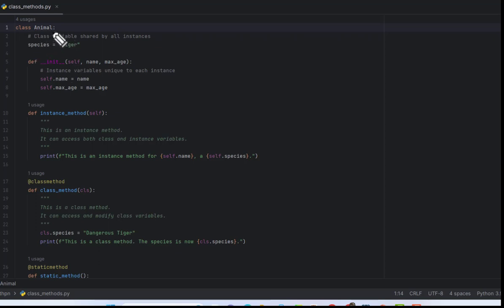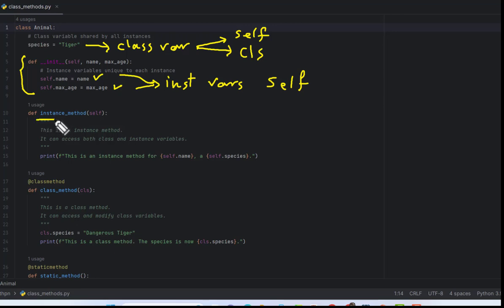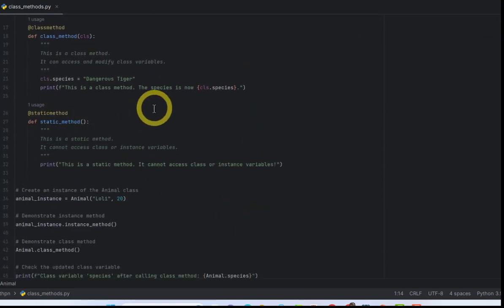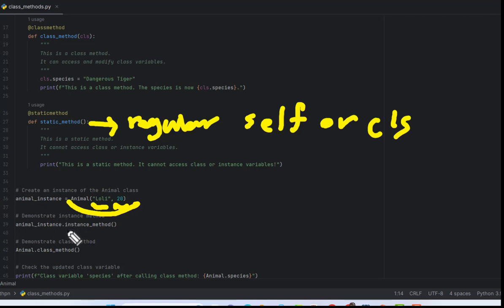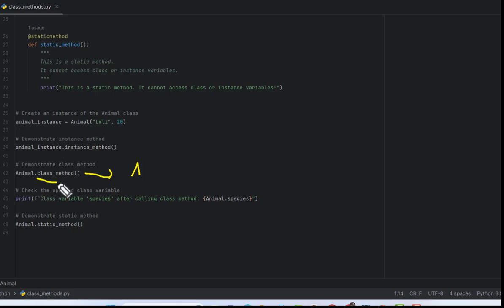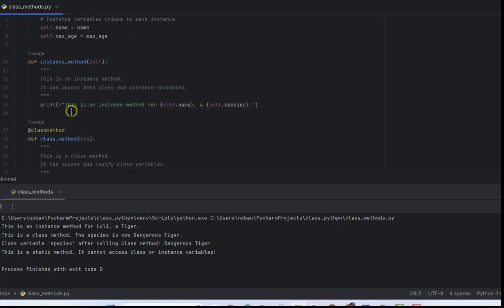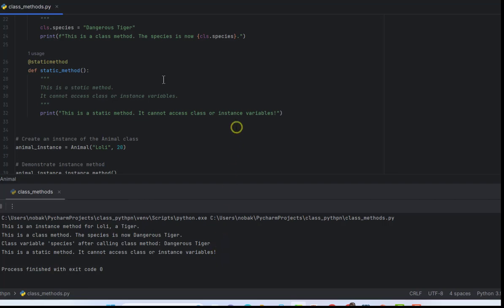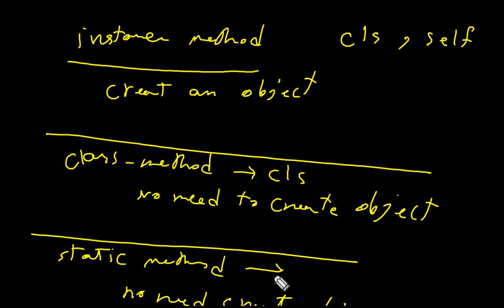Class method vs instance method vs static method in python.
In this video I explain the differences between python instance methods, class methods and static methods